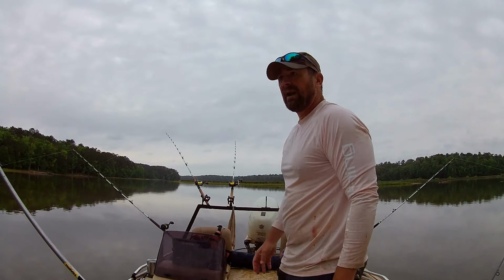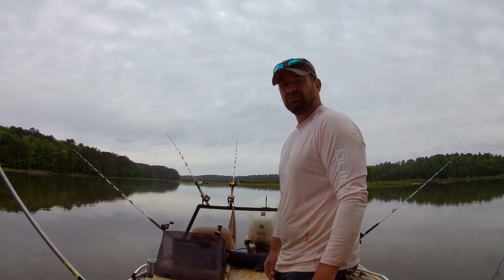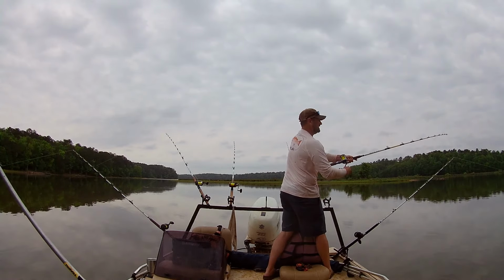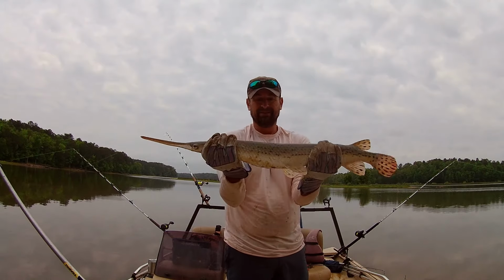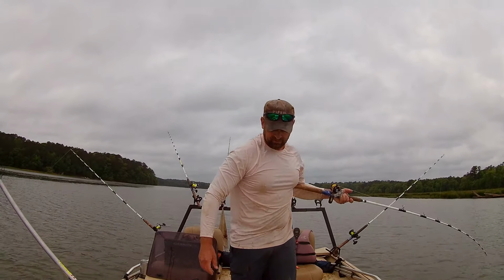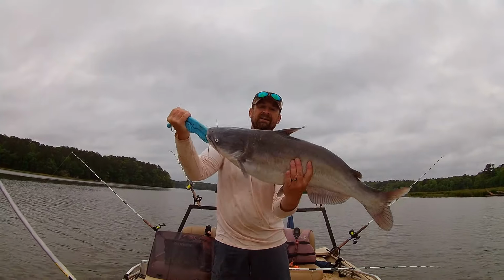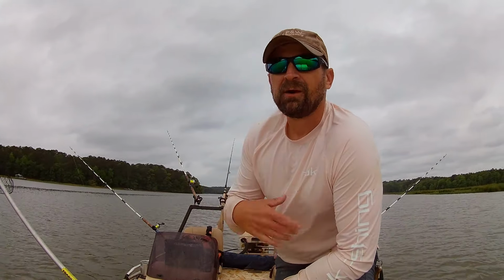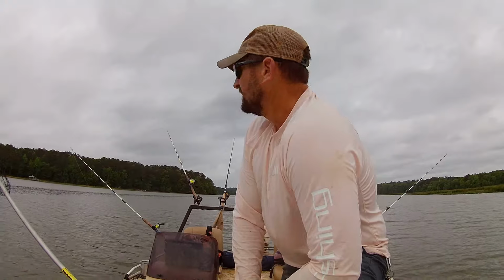Gars, Turtles & Double Up Flatheads!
Now that water temps are rising, turtles are getting active and gar are moving into the shallows. both are bait steelers and frustrating! But, if you bring enough bait - and patients - there are still nice fish to be caught!